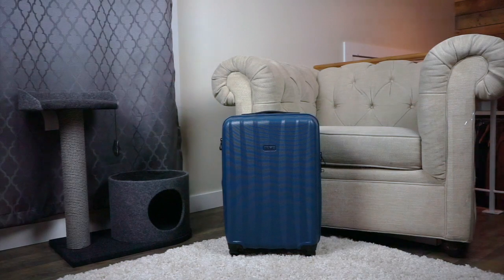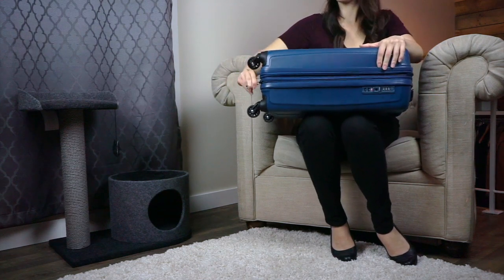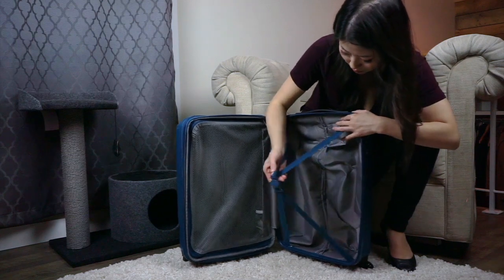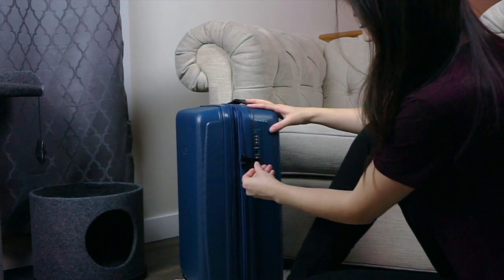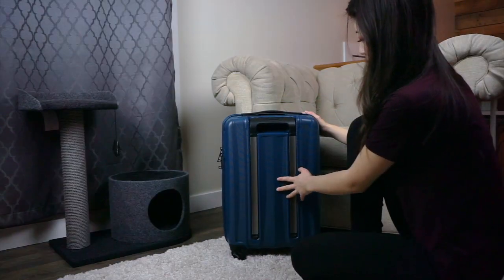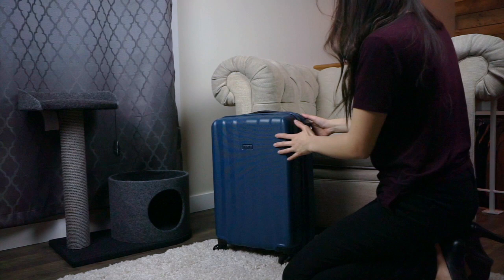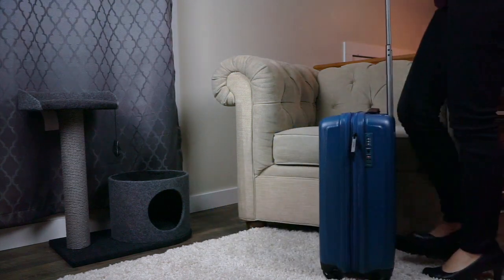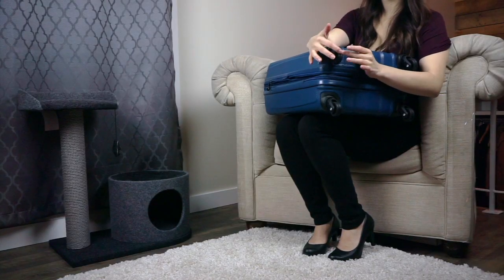Jump Tanoma 21" Luggage blogger review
Jump Tanoma hard shell carry-on luggage is a great option to travel with. Well-made and affordable, this lightweight luggage has 4 smooth 360 degree spinner wheels.